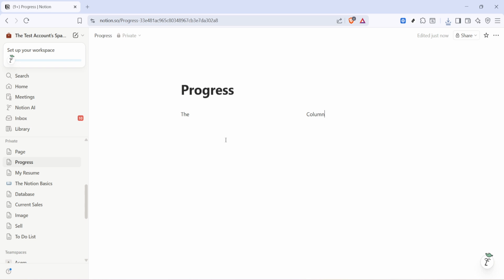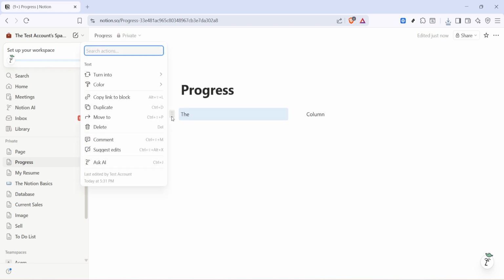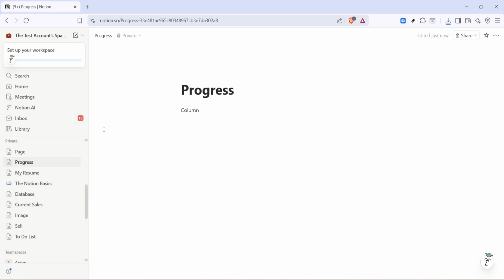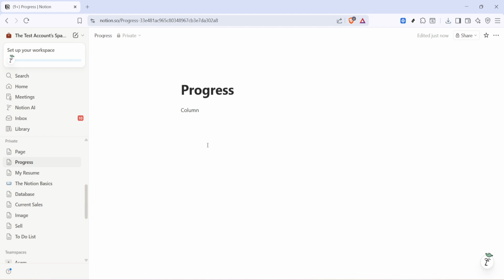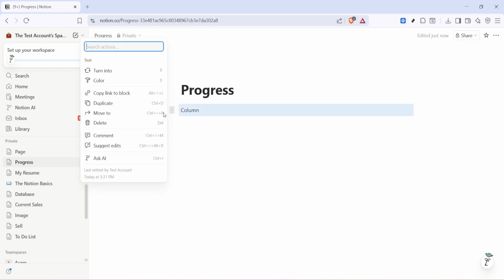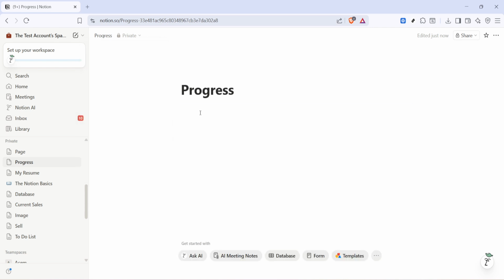How To Delete A Column In Notion (Step By Step 2026)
How To Delete A Column In Notion